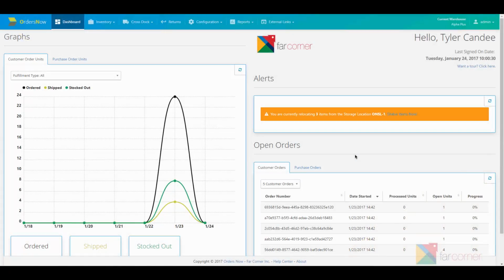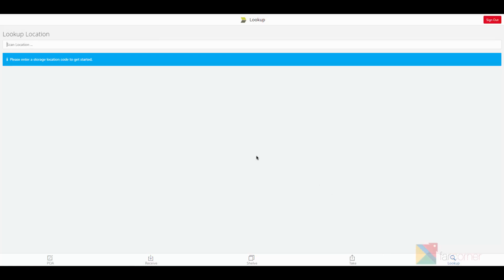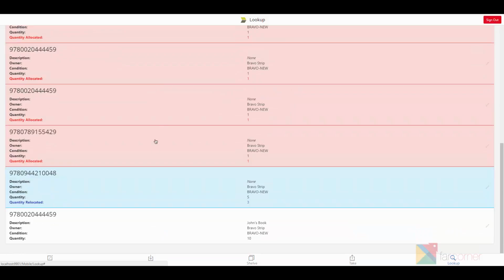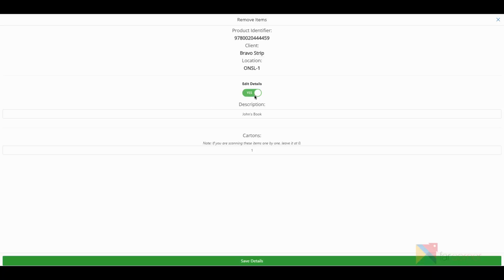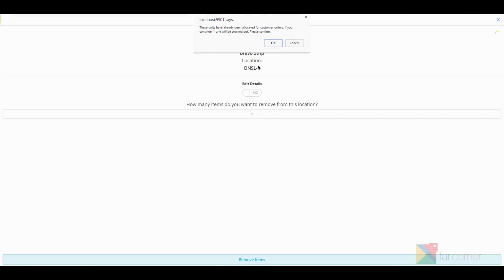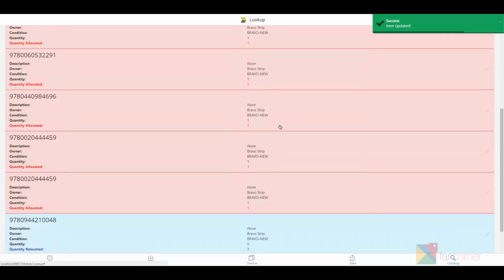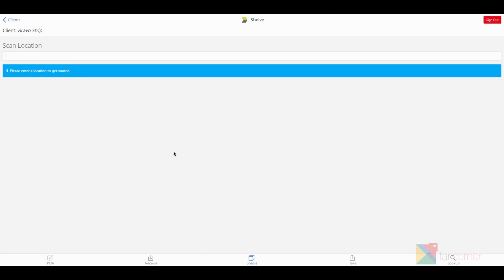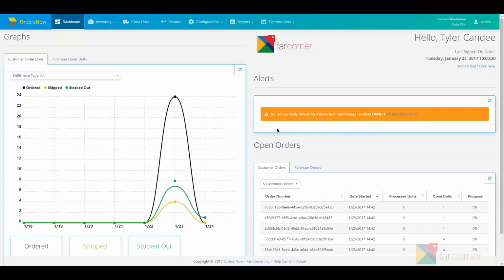Orders Now - 3.2 Viewing Your Items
How to View Your Items in Orders Now.